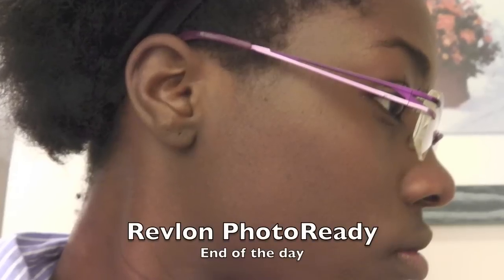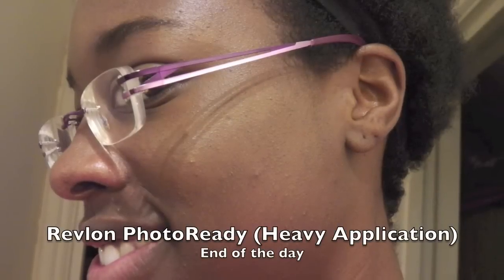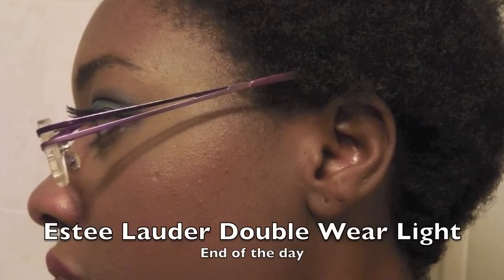Foundation Review - Estee Lauder Double Wear Light 6.0 vs. Revlon PhotoReady ♥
Products Mentioned:
Estee Lauder Double Wear Foundation (I'm colour 'Intensity 6.0') costs around: £27.50
Revlon Photo Ready (I'm [sorta/kinda] the colour Capuccino costs around £9.99
Barry M Blush: Colour No. 5

What I'm wearing:
Foundation: Mac Studio Fix Powder in NW 45
Eyes: MAC on lid and MAC Burnt Burgundy pigment in crease
Lips: A mix of Barry M (a hot pink!) and Inglot lipstick in colour (a beige)
Blush: Barry M colour No. 5 (Yup, really. Told you it doesn't look crazy in real life!)

Jade Mercedes Fraser is all about showing you how to live stylishly for less. From outfit of the day inspiration, beauty dupes and makeup tutorials to impressive recipes, travel tips and general day in the luxe life videos, this is the place to come if you want to learn to live fabulously on a budget! Check it out, it’s linked above :)